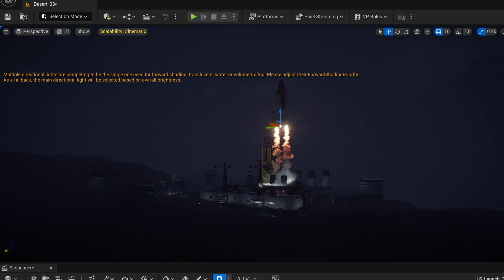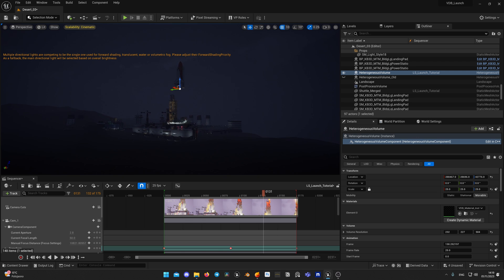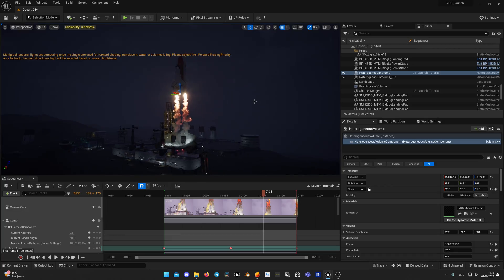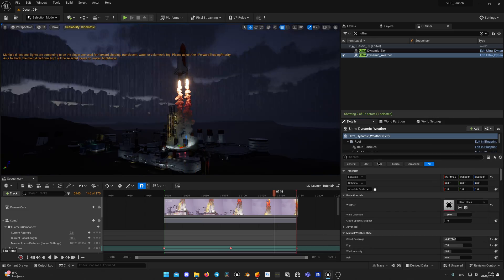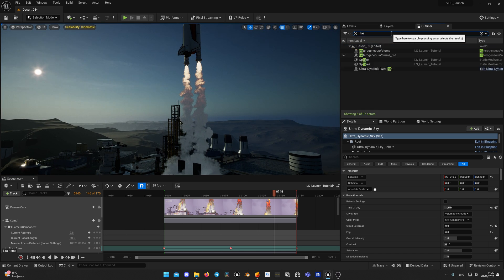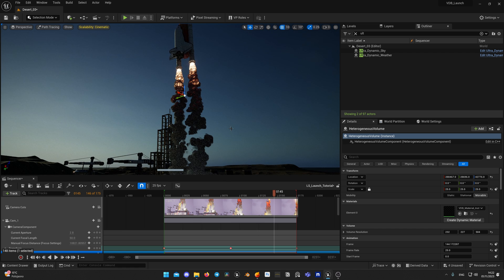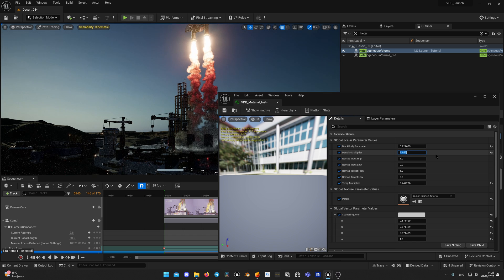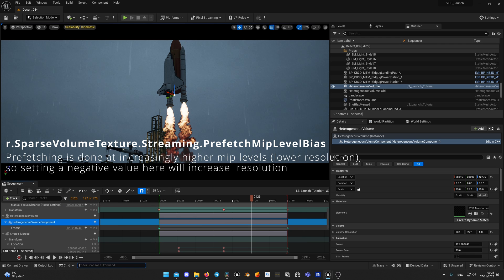FIX VDB PROBLEMS in UNREAL ENGINE 5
Some of the settings for VDB in Unreal Engine are not present in default blueprint and if you don't dive deep into console variables you are missing some important VDB parameters and won't be able fix some of the issues you may face with it in Unreal Engine. Today I will show you some useful tips for it!

0:00 Intro
0:24 VDB distance fade
1:02 VDB not visible through glass
1:42 VDB Indirect Lighting (lumen only)
2:27 Make VDB visible in Path Tracing
3:35 VDB Flickering